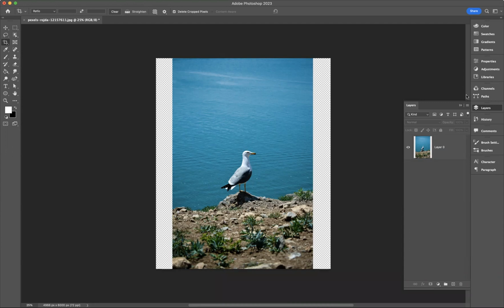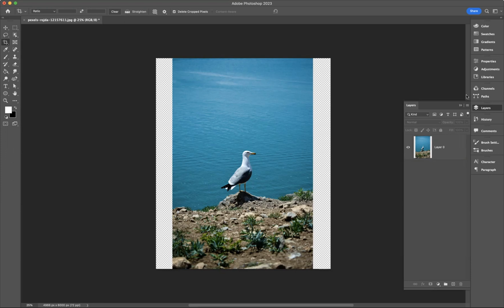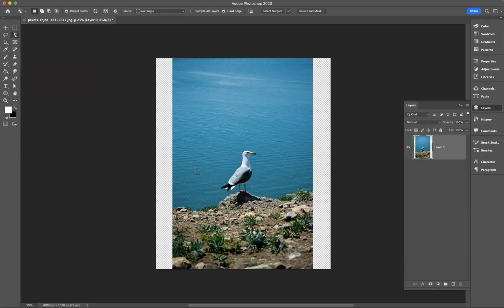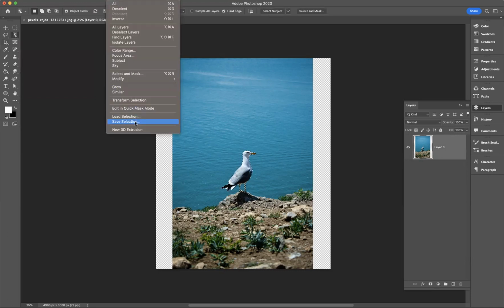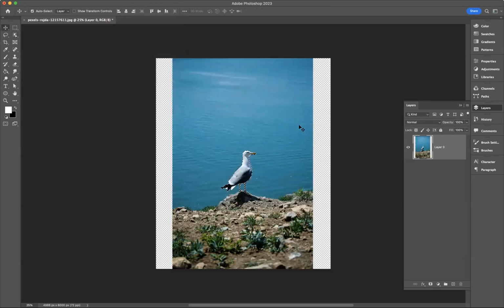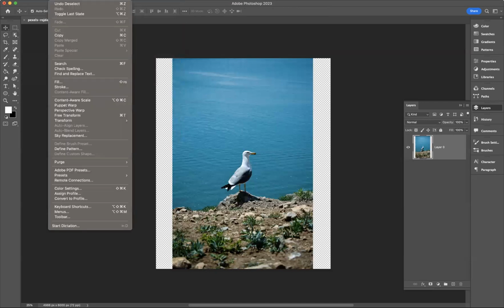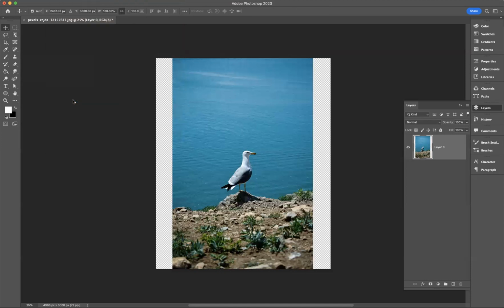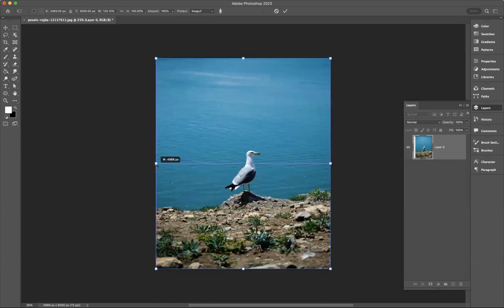Content Aware Scale - Adobe Photoshop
Online Visual Communication UX/UI Courses

Mastering Photoshop Basics
Photoshop is one of the most popular and powerful digital image editing programmes in the world. With its multitude of features, it can be intimidating to learn and use Photoshop for the first time. However, mastering the basics of Photoshop doesn't have to be a daunting task! This article will provide an overview of how to easily get started with learning Photoshop's foundational tools and techniques. Through this step-by-step guide, readers will gain the confidence they need to begin manipulating images just like a professional.

Introduction: What is Photoshop?
Photoshop has become one of the most popular photo editing programmes used by professional photographers and graphic artists. Developed by Adobe Systems, Photoshop is a raster graphics editor used to manipulate digital images and create stunning visuals for print, web, and video projects.

With Photoshop, users are able to take their creative ideas from concept to completion with a range of tools that enable them to crop, resize, retouch and colour-correct images. It is an essential tool for graphic designers who need to create vector graphics such as logos or icons; photographers who want to enhance their photos; or anyone looking to create digital art. Through its simple interface and powerful features, Photoshop enables users to transform ordinary images into masterpieces with just a few clicks of the mouse.

Interface overview
Photoshop is a powerful and complex programme, but mastering the basics can help you get started on your creative journey. An important part of understanding Photoshop is becoming familiar with its interface.

The Photoshop interface includes several main components: the menu bar with various tools, panels that contain options for modifying images, and the image window where adjustments are made to an image. The menu bar contains tools such as crop, marquee, lasso and brush which allow users to make basic changes to an image. On the left side of the screen are panels including layers, colour swatches and brushes that give users more options when editing images. Lastly, the largest element of the interface is the image window where all edits can be previewed before being applied to an image permanently.

Layers & masks
Layer masks are essential to mastering the basics of Photoshop. Layer masks allow you to work with a particular layer in isolation, so that any changes made to the layer don't affect the entire image. This is incredibly useful when working with complex images as it allows you to selectively adjust only certain sections of an image. For example, if you want to brighten up a sky but avoid affecting other areas of an image, you can use a layer mask and a brush tool to paint over just the sky while not changing any other part of your image.

Selection tools
Selection tools are an essential part of mastering the basics of Photoshop. There are several selection tools available to choose from, depending on the project you're working on and the look you're trying to achieve. The marquee, lasso, quick selection, and magic wand tools allow for precise selections that can be used for masking and outlining shapes within images. The magnetic lasso tool follows edges within an image so that users don’t have to manually trace around each edge with a mouse or pen.

Colour adjustments
Making colour adjustments in Photoshop can be simple and straightforward. It can also be a complex and time-consuming process, depending on the desired effect. With some basic understanding of the tools available to you in Photoshop, it’s easy to make even fine-tuned modifications to an image's colour palette.

The simplest colour adjustment tool is the Hue/Saturation menu found in nearly every version of Photoshop. This tool allows for quick saturation and hue changes with simple sliders, as well as targeted adjustments to specific colours or hues within an image. This is great for making subtle changes to an overall tone, or giving images a slightly different feel.

Filters & effects
Filters and effects are a great way to add a unique touch to your images in Photoshop. Filters can be used to alter the look of an image by softening, blurring or sharpening specific areas. Effects such as lens flare, drop shadow and colour correction can also help bring out the best in photos.

To apply filters and effects, select the layer you want to work on then go to Filter - Render - [filter] or Effect - [effect]. You will be presented with several options for each filter or effect you choose. Use the sliders and other controls provided until you are satisfied with the result. If you’re not sure what parameters to use, try experimenting with different combinations until you find one that suits your needs. Once finished, click ‘OK’ to apply the changes permanently.